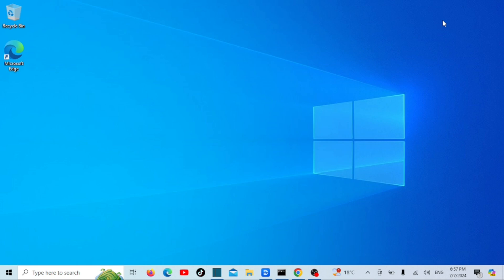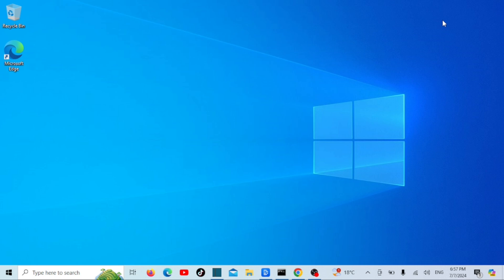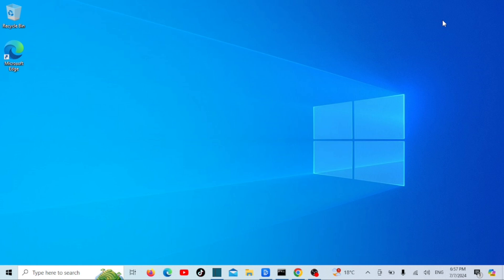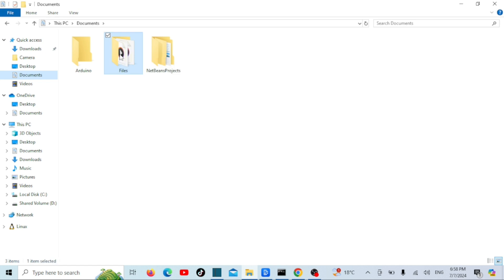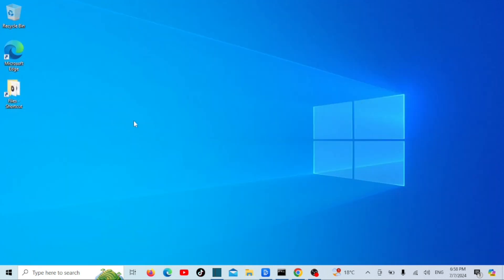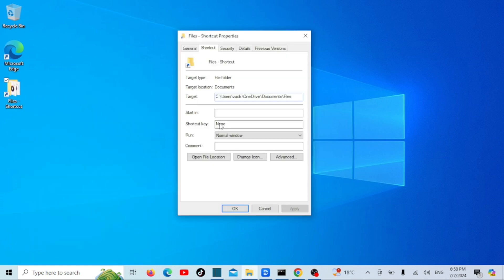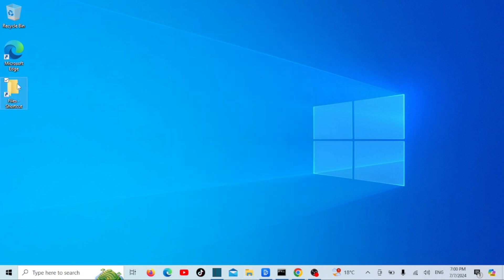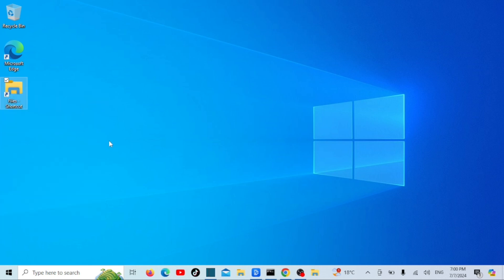How to Pin a Folder to Taskbar in Windows 11/10 | Quick & Easy Tutorial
In this step-by-step tutorial, discover the simple method to pin any folder to your taskbar in Windows 11. Whether you want quick access to your documents, downloads, or any other folder, this guide will show you how to do it effortlessly.